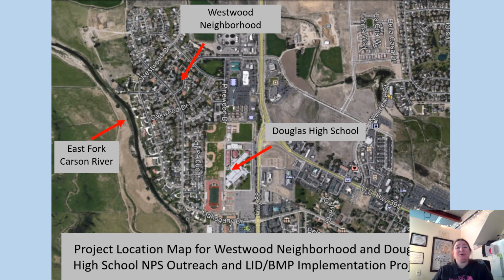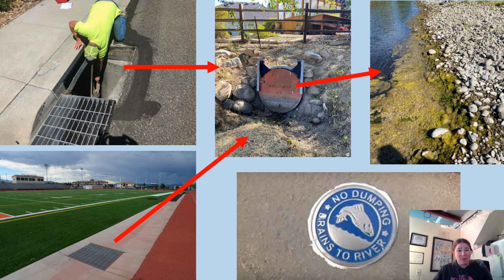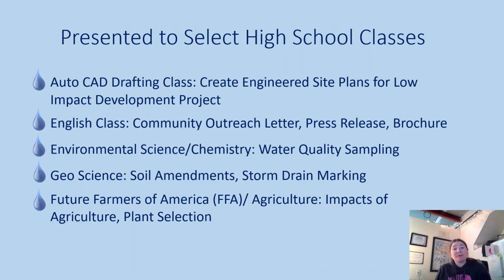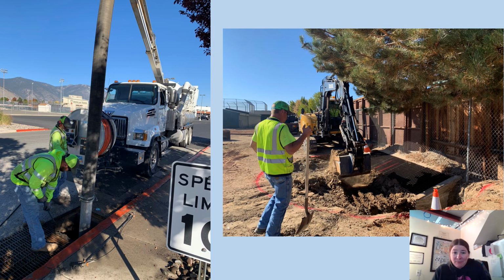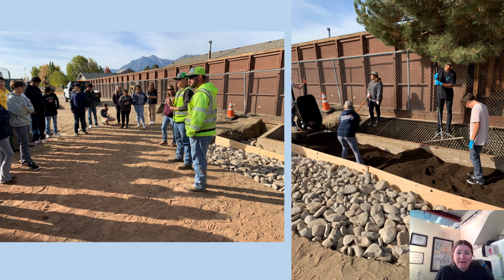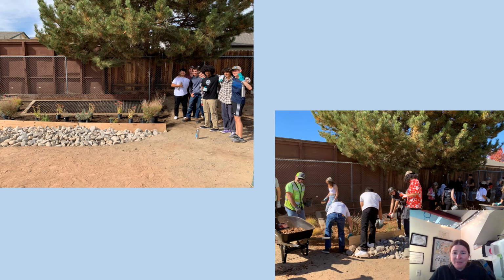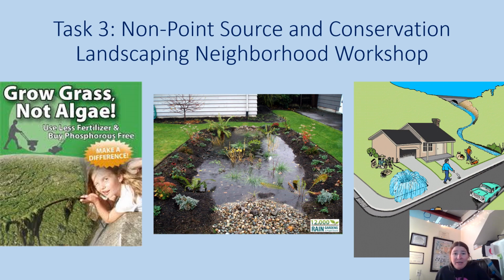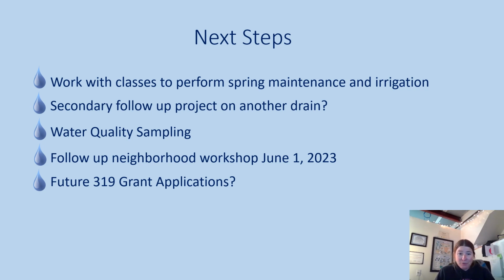Carson River Coalition Watershed Forum 2023 - Courtney Walker, Douglas Co. Stormwater Manager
Douglas Co. Stormwater Manager Courtney Walker discusses her low-impact development project at Douglas High School.